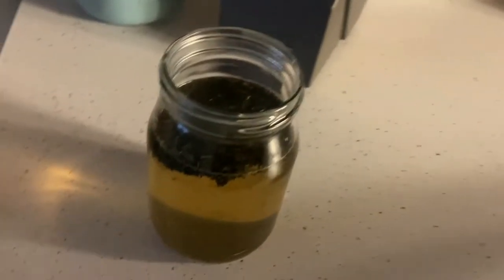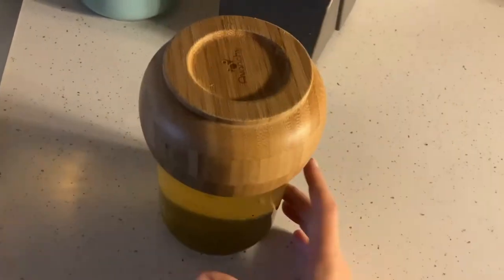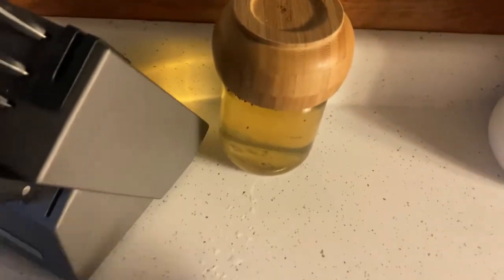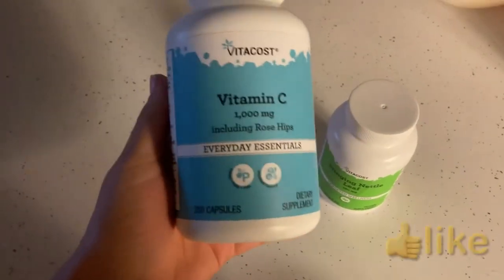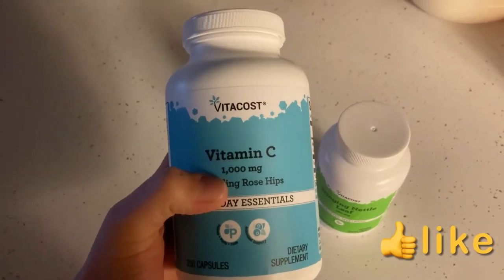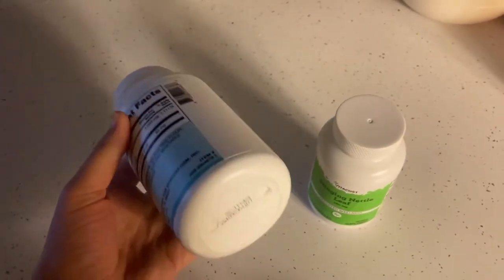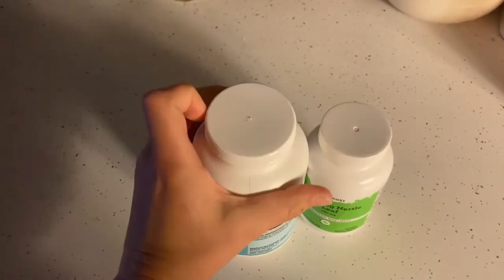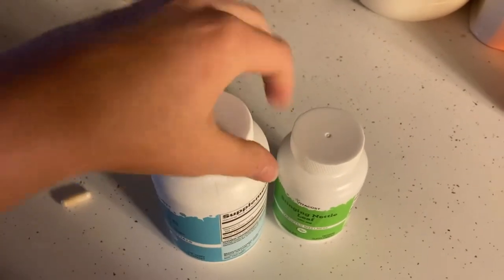How To Naturally Treat Seasonal Allergies | Naturally Relieve Allergy Symptoms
How to naturally treat seasonal Allergies.

Hi all!
I don’t know about you, but I love springtime, it’s one of my favorite times of the year!
But spring and I also have a love hate relationship lol, with spring comes pollen, blooming flowers, and all kinds of things I’m allergic too, so unfortunately though I love spring it’s not always fun for me, I’ve spent years trying to find a more natural way to combat these terrible allergies, that were making me so sick and miserable.
And I believe I’ve finally found a routine of remedies, that has really started to work for me! And boy am I so glad, in this video I share my all natural seasonal/hay fever allergy relief routine, I hope it’s helpful to some you out there who’ve been struggling to find healthy and natural ways to combat allergies!
Blessings
Sabrina VK

{Products}

Stinging nettle leaf loose tea-Frontier Co-op Nettle, Stinging Leaf, Cut & Sifted, Certified Organic, Kosher, Non-irradiated | 1 lb. Bulk Bag | Sustainably Grown | Urtica dioica L.

Peppermint essential oil-PURA D’OR Peppermint Essential Oil (4oz / 118mL) USDA Organic 100% Pure & Natural Therapeutic Grade Diffuser Oil For Aromatherapy, Respiratory & Digestive Health, Clear Breathing, Relaxation

Chapters

00:00- Introduction
01:47-  It really works
05:08-  my allergy relief treatment routine
18:28-  Some final thoughts
21:20-  quick relief tips when your desperate & need something fast
22:55-  ending